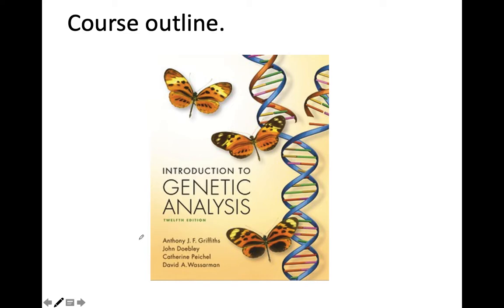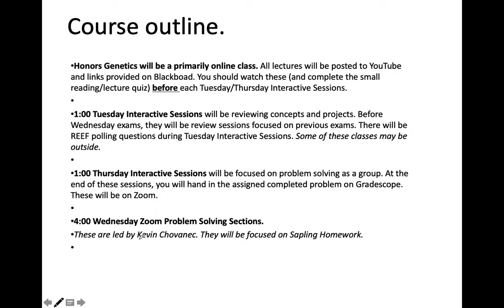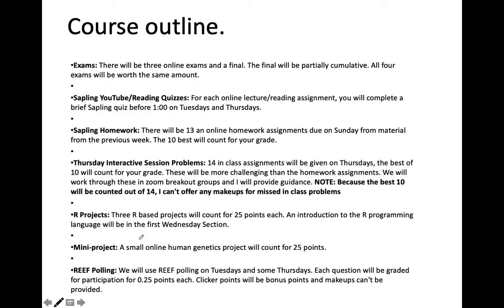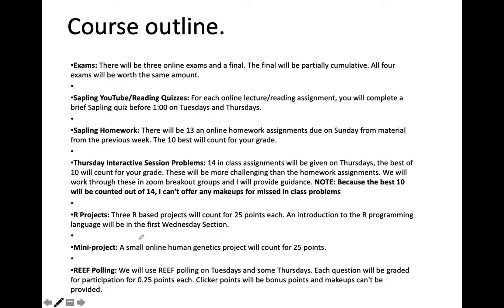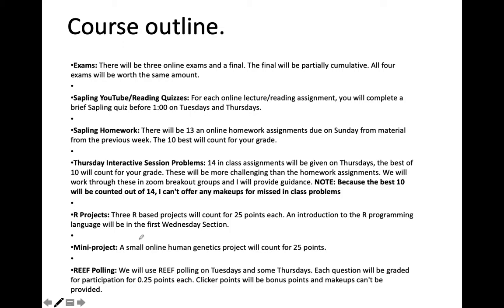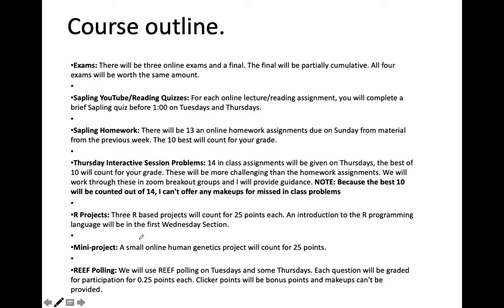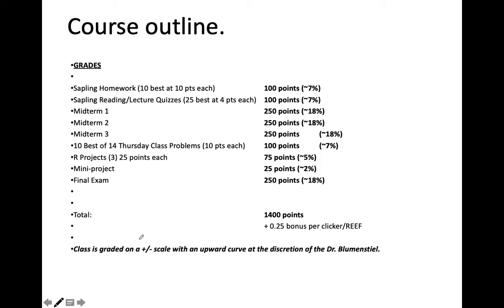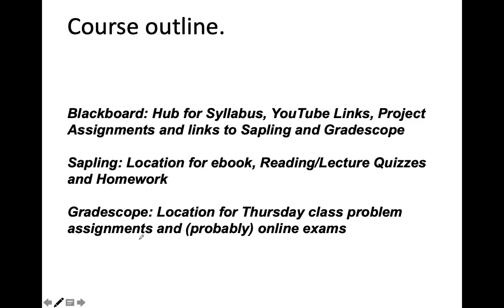Lecture1 Part1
Intro to the structure of the class.